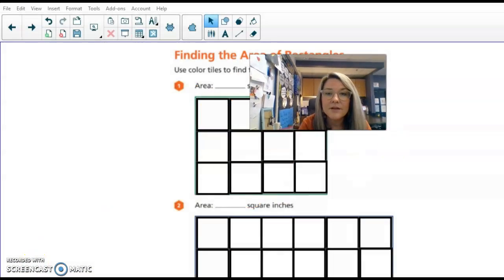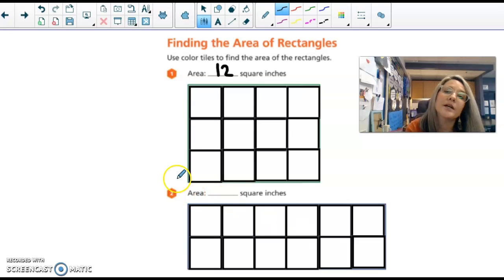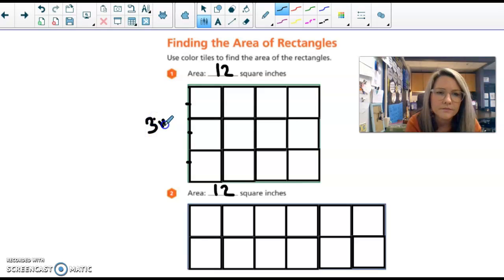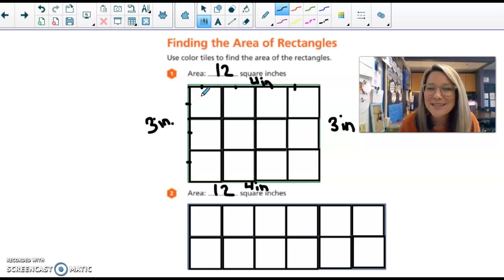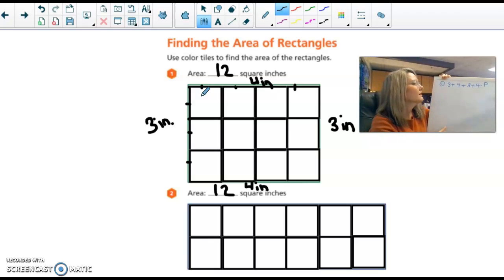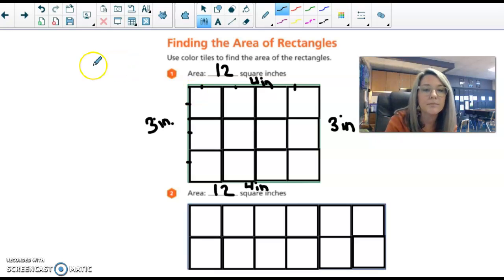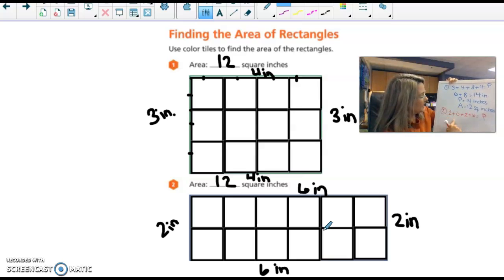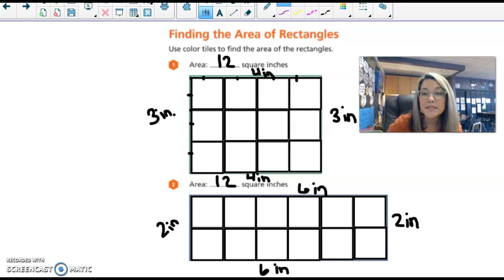G3_Same Area, Different Perimeter_4.2.4